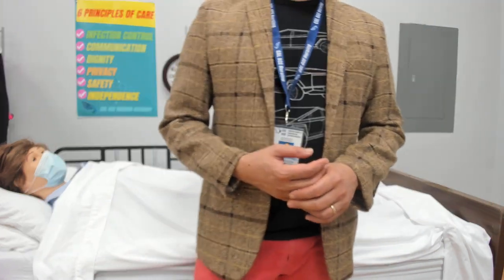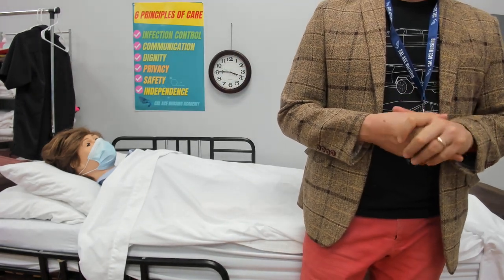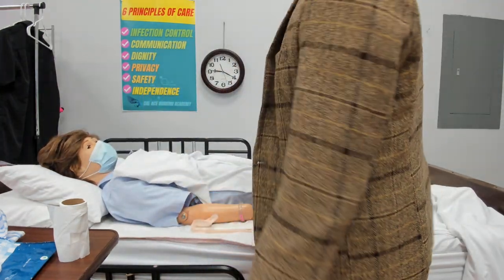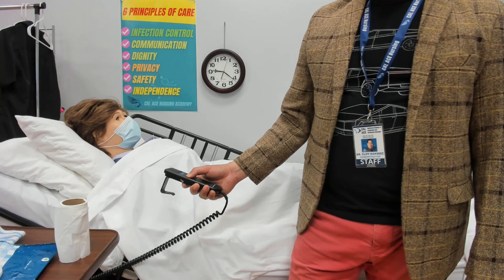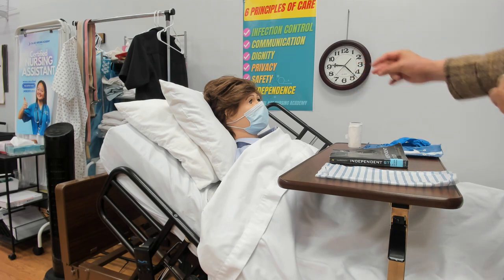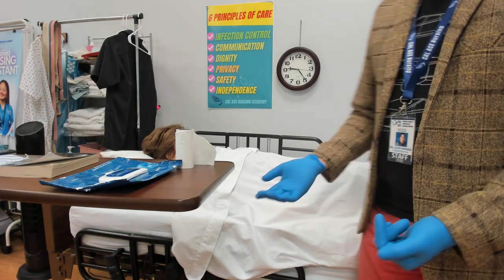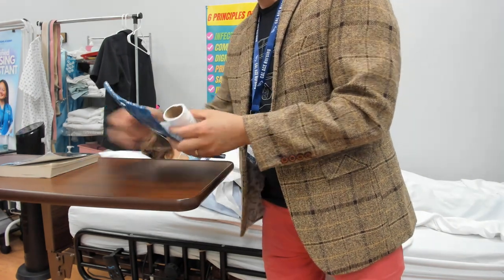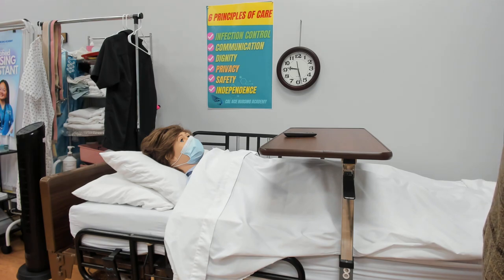CNA Class Assist with the use of bedpan - CAL ACE Nursing School - CNA School Credentia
CNA Program, CNA Classes, CNA Courses, CAL ACE Nursing Academy, CNA Program online, HHA program, Home Health Aide Course, CNA Certification, CNA Training
CAL ACE Nursing School - CNA School - Assist with the use of bedpan. CAL ACE Nursing School - CNA School - Assist with the use of bedpan.